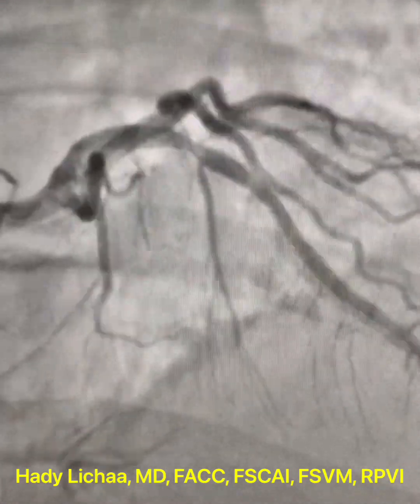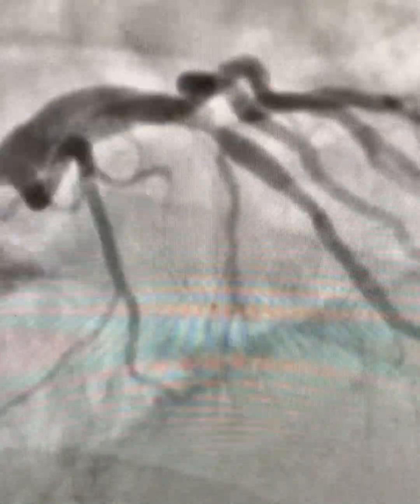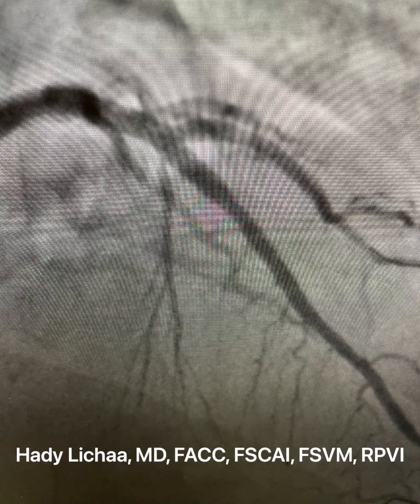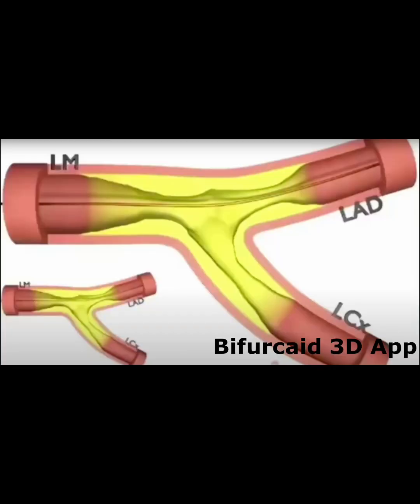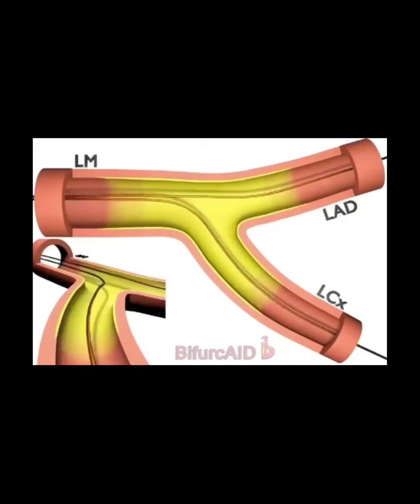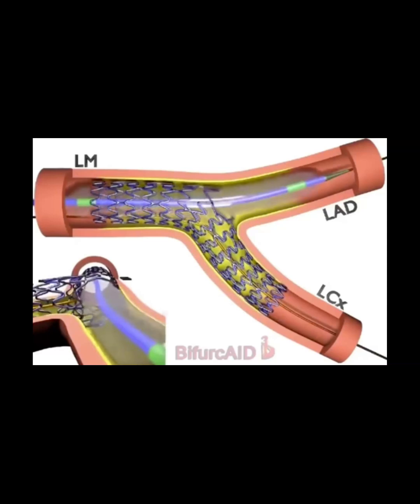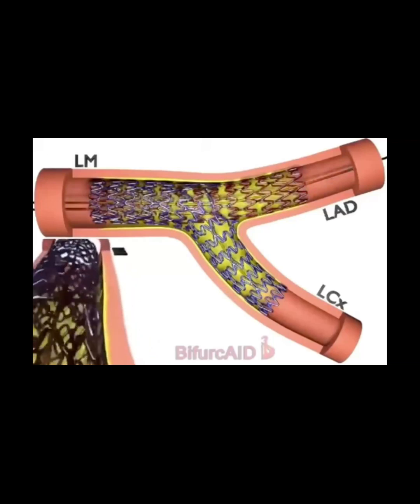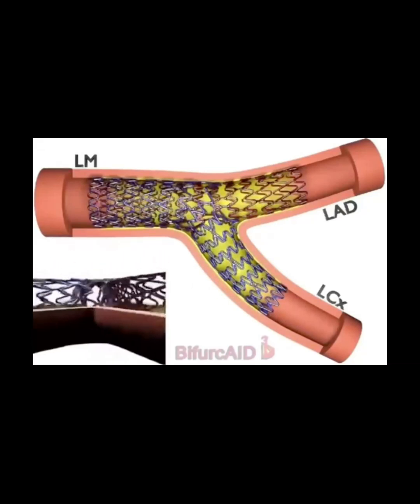Practice Tips With Dr. Lichaa: Expanding On The Role of Angulated MC in PCI